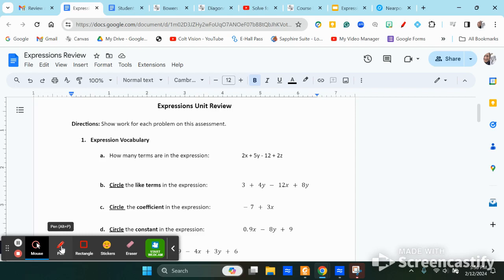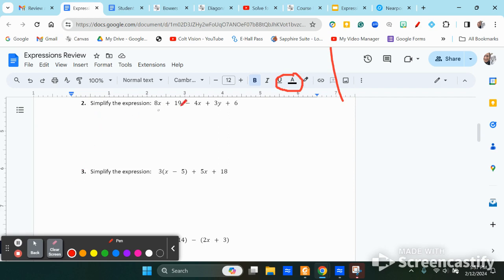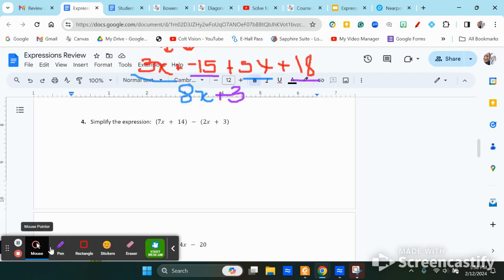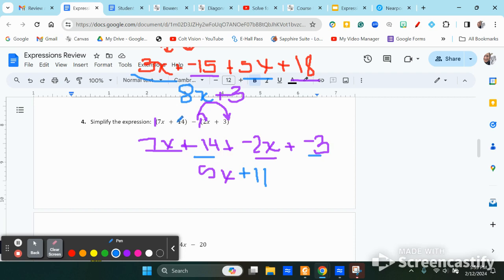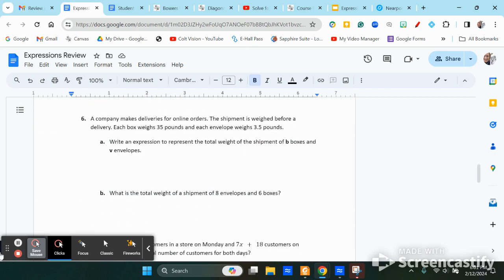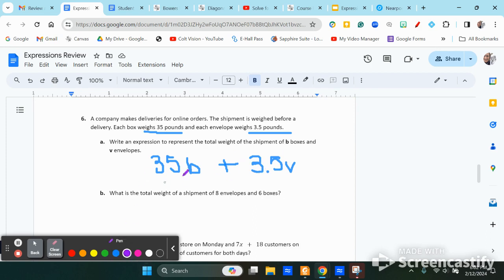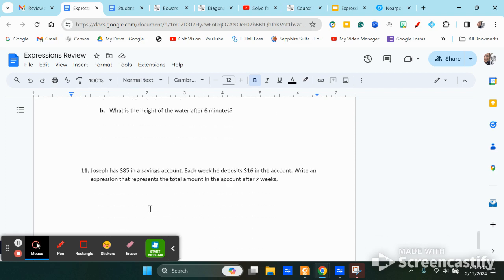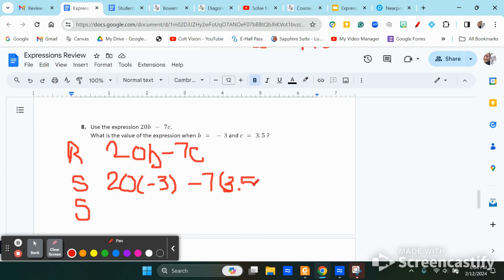Expressions Review Sheet